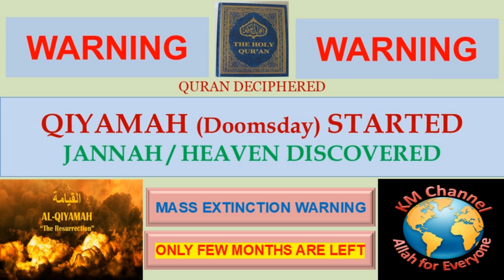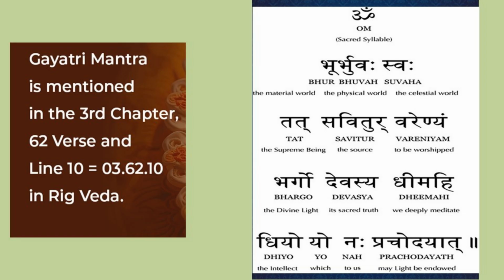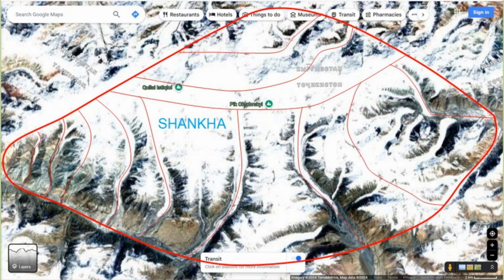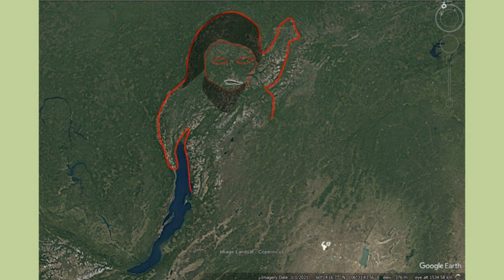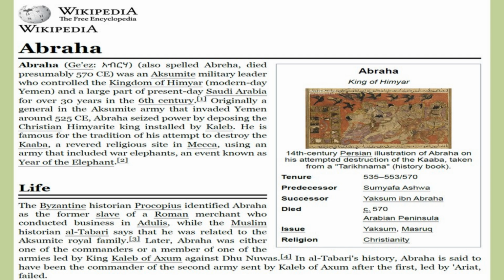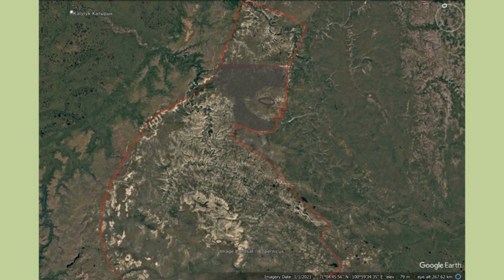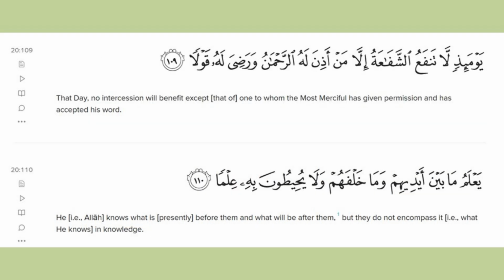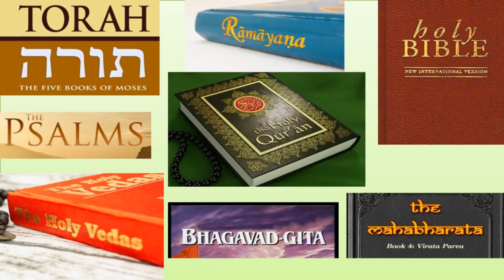ALLAH REVEALED. ISHWAR/BHAGWAN/YAHWEH/GOD REVEALED. MOUNT MERU DISCOVERED. INDUS SCRIPT DECIPHERED.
The lone creator of the universe whose name is Ishwar/Bhagwan/Yahweh/God/Allah has revealed himslef as he promised in the scriptures. He has also showed the location of the Mount Meru which are the different levels of Jannah/Heaven/Swarga. This indicate that the Qiyamah has started.
In this presentation the Indus Script has been deciphered and one of the Indus seal is decoded.
Please watch and share to spread the true knowledge of the scriptures and Allah's revelations.